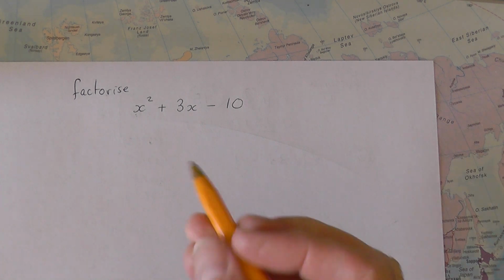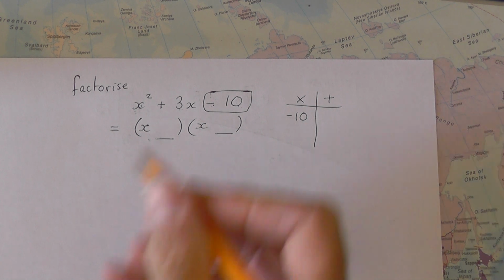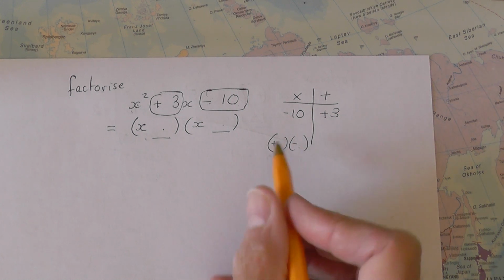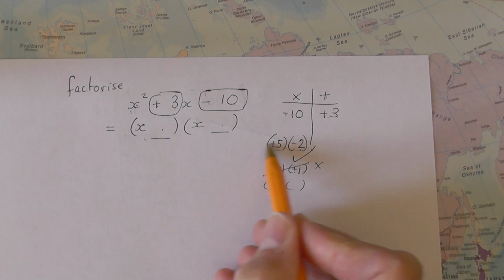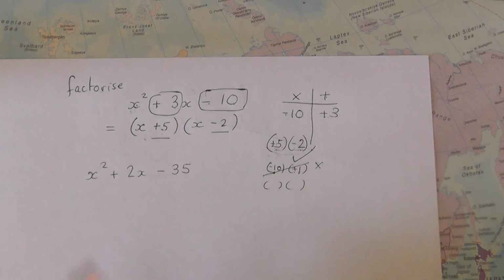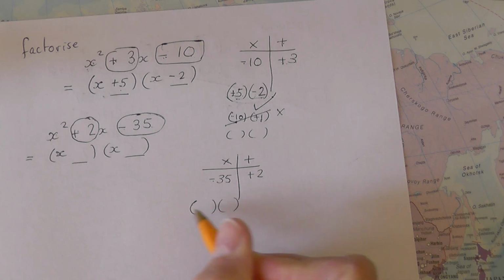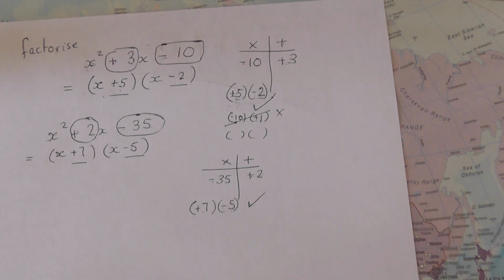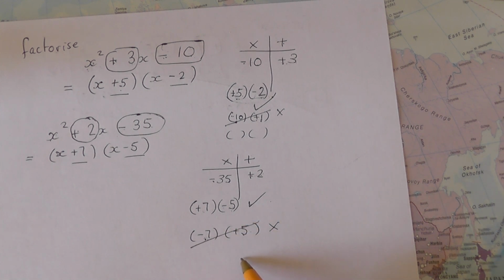Factorisation 10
This video is video 10 in a series of videos explaining the basics of factorisation.
for more math resources